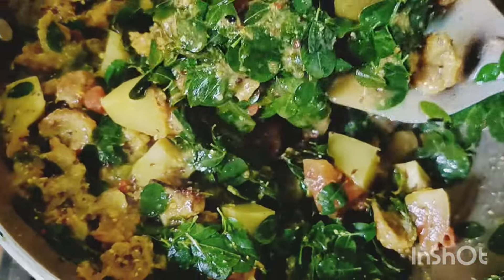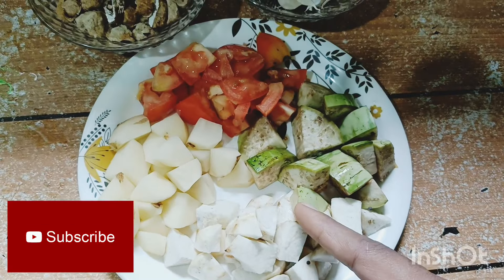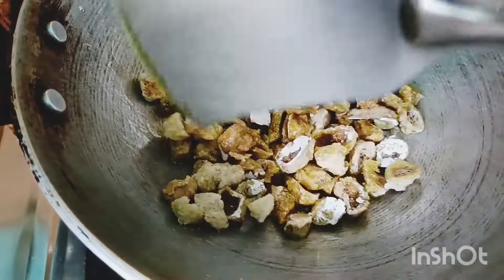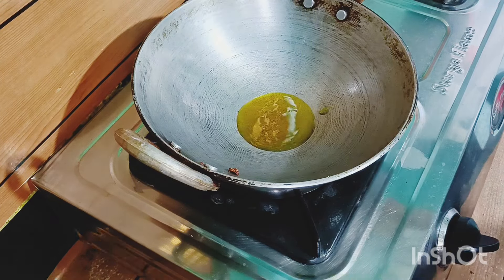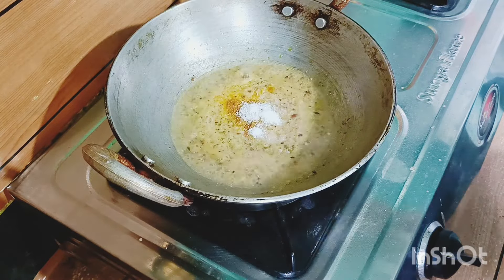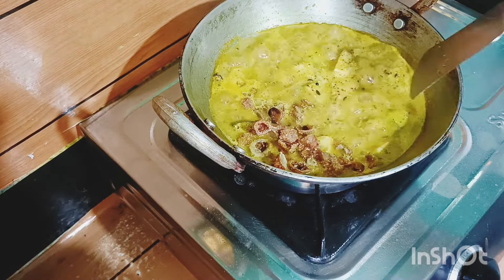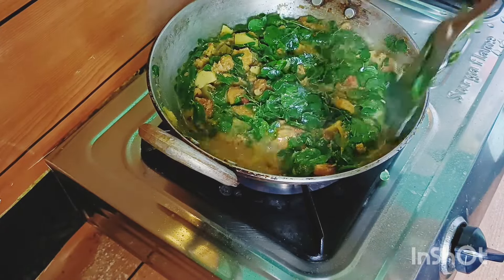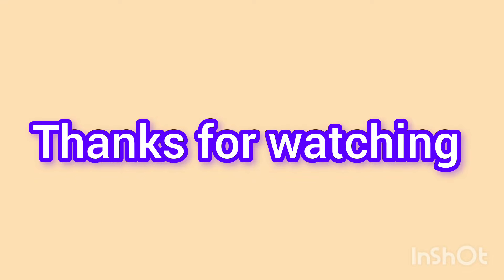ସୋରିଷ ମସଲା ଦିଆ ସଜନା ଶାଗ ବେସର#Odia kitchen Odia food.